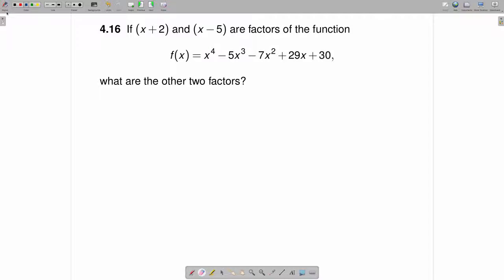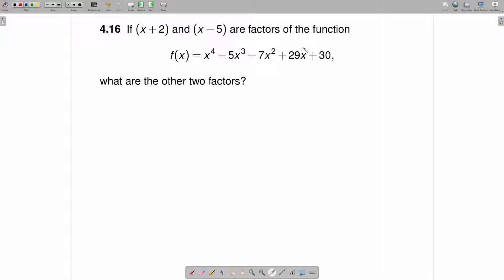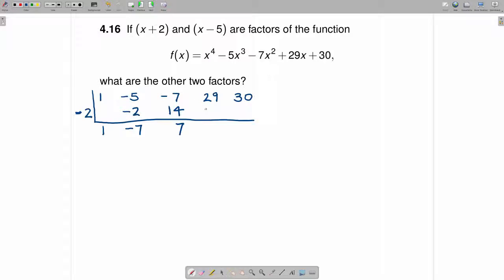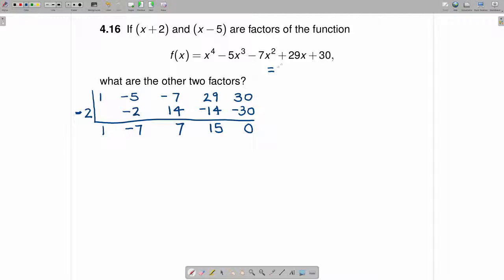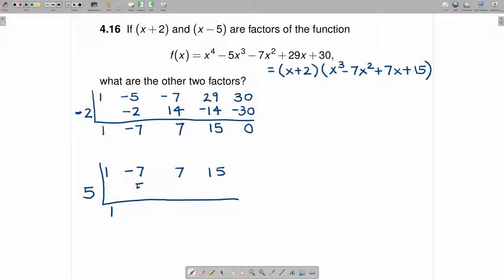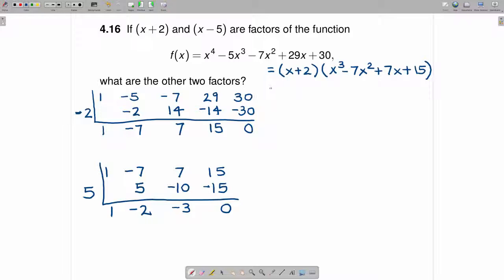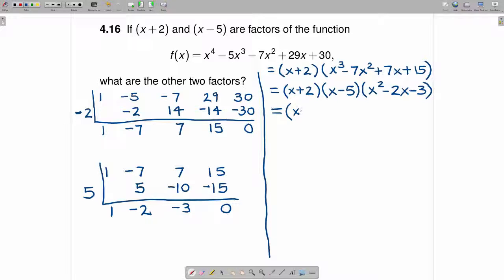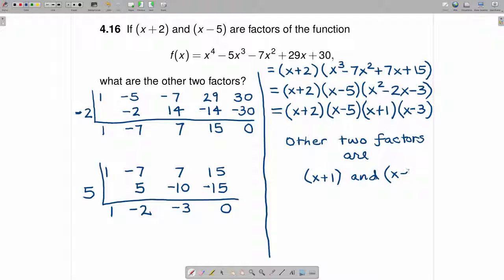Factoring Polynomials - Transitioning to Calculus